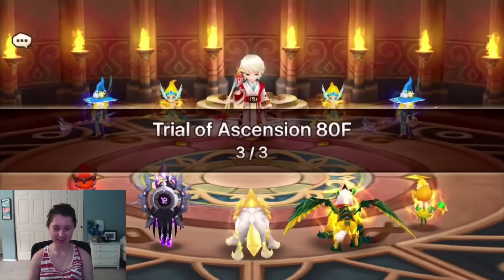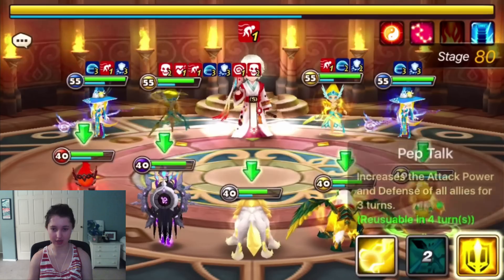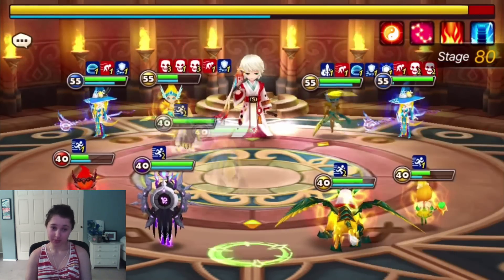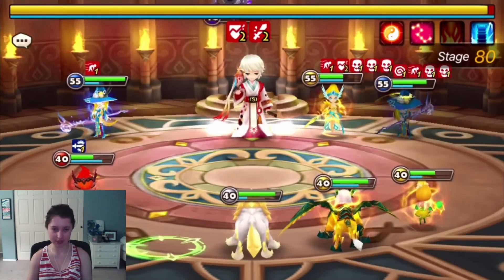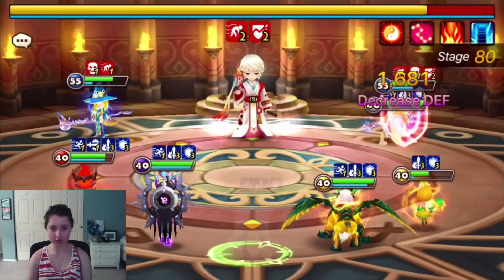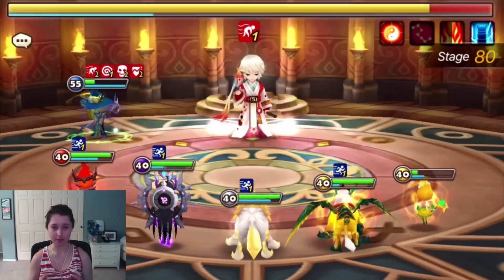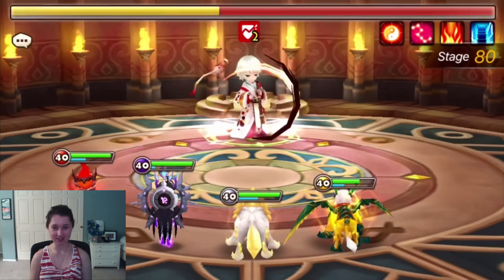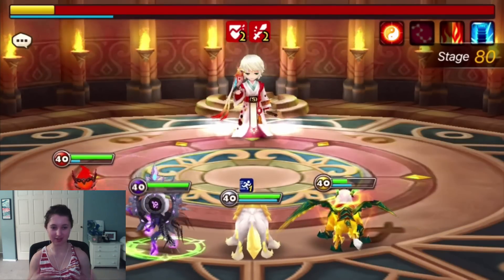TOA 80 - Chiwu - Beginner F2P Team - January 2016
TL;DW

1) Megans have an attack/defense buff that also increases allies' attack bar by 20%. They will also chunk Baretta if they aren't stunned or attack debuffed.

2) Acasis has a 10% heal spell and a spell that puts up a shield and a buff that reduces the chance of receiving a critical hit. I choose to kill both acasis first to prevent them from healing.

3) Chiwu has a skill that removes all beneficial affects on your team and heals him for 5% of his HP for each effect removed. This only comes into affect when I kill him last.

4) Kill acasis then megans then Chiwu. Don't let Acasis move. Keep stuns on Acasis/Megans. Debuff Megan if possible to weaken her attacks. Chiwu doesn't do much damage anyways. Seize the buffs off of whichever target you're attacking. Get those lucky rng stuns on acasis+megans.